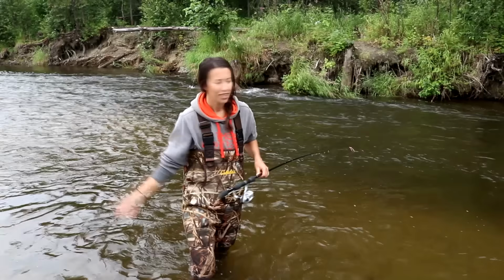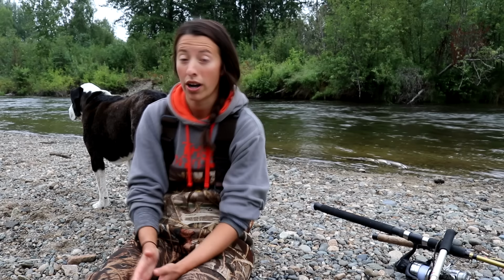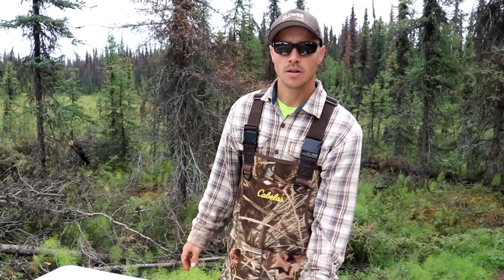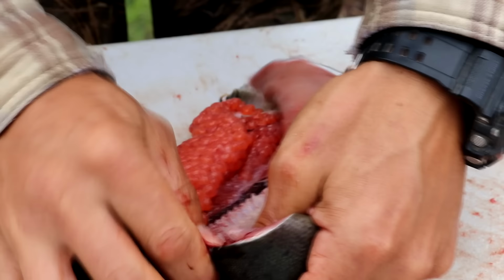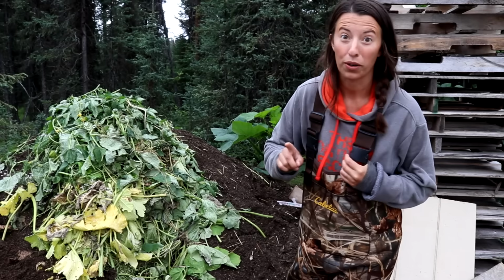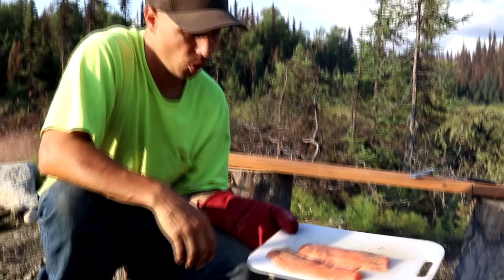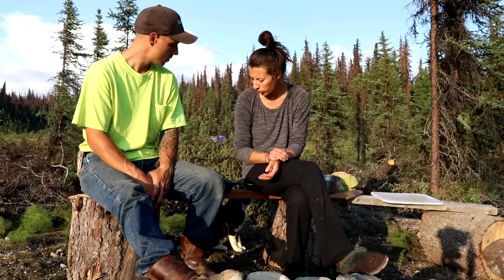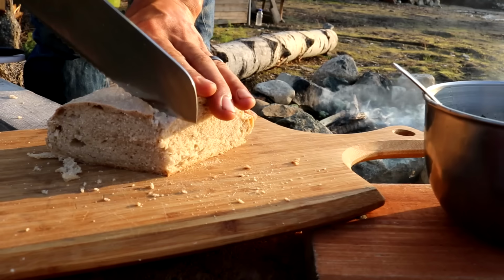Alaska Pink Salmon Catch and Cook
Pink salmon, Alaska's smallest and most abundant salmon, after fishing for humpies in a local river we head back to the cabin to cook them up and give you our honest opinion.

Lodge Cast Iron Skillet

Kershaw Fillet Knife